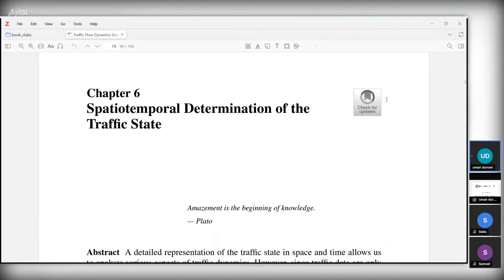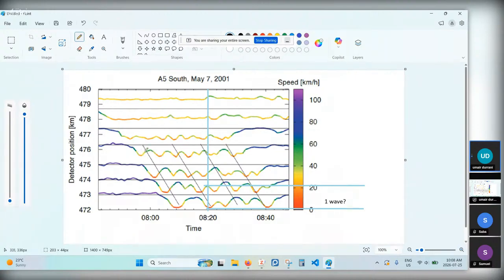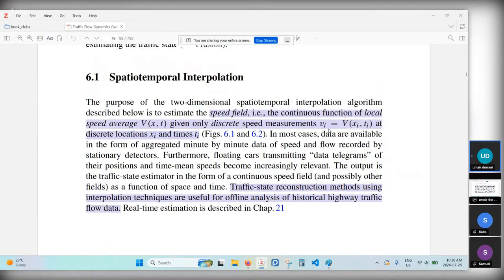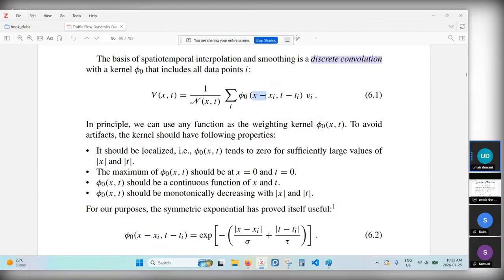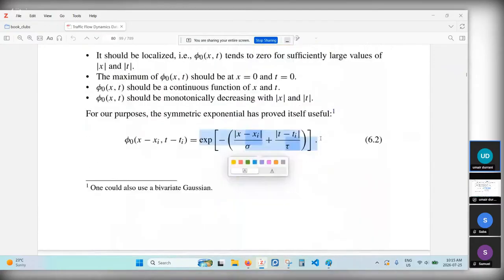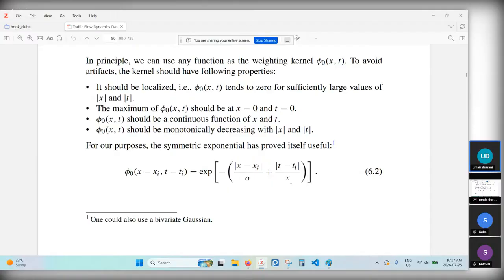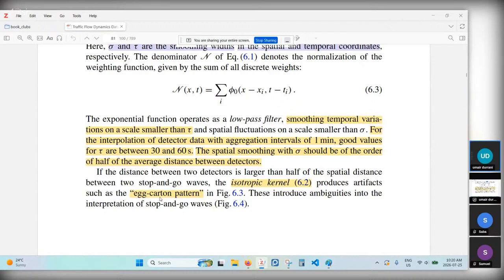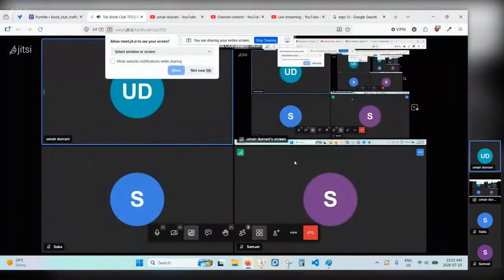Ch 06 Spatiotemporal Determination of the Traffic State Part 1 | Book Club Traffic Flow Dynamics